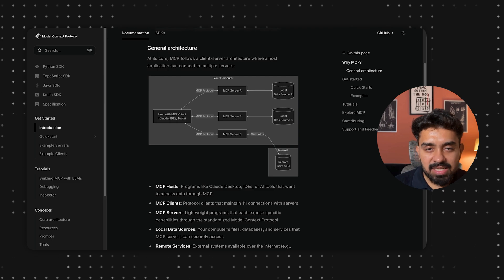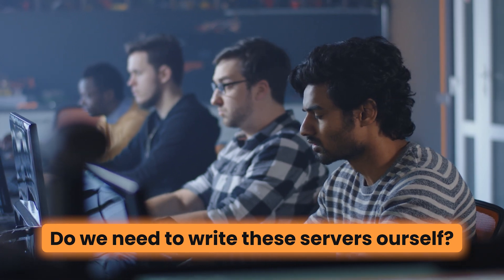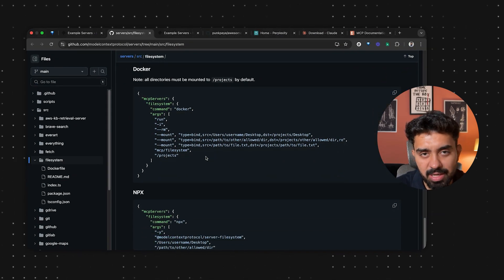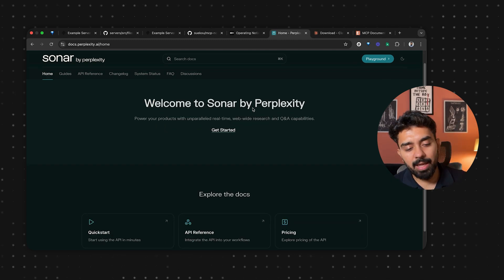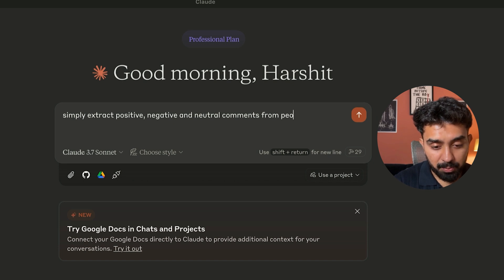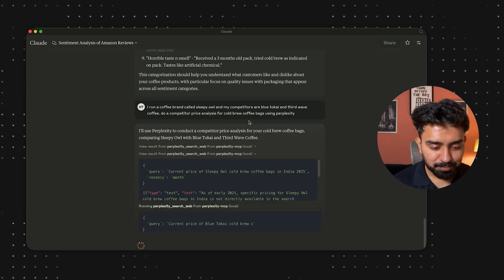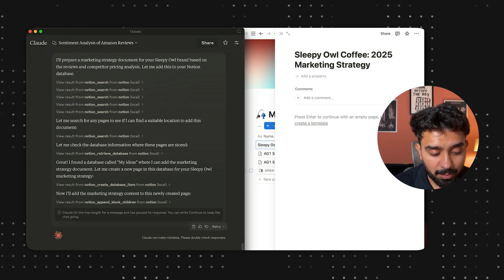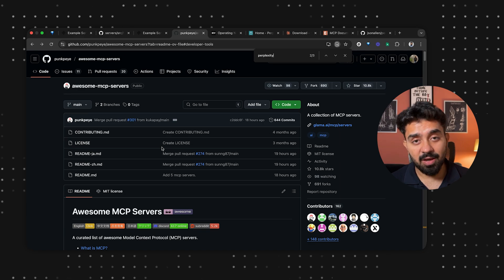MCP Tutorial (Clearly Explained) - Claude Desktop, Perplexity, Notion & Filesystem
What is MCP - Clearly Explain.

Chapters:
0:00 - What is MCP?
01:08 - MCP Architecture
03:40 - How to get MCP servers?
05:20 - Filesystem MCP server
07:50 - Notion MCP server
08:36 - Perplexity's MCP server
11:30 - Getting reviews file from local system
13: 23 - Competitor price analysis with perplexity
15:00 - Create a stylised Notion doc from Claude